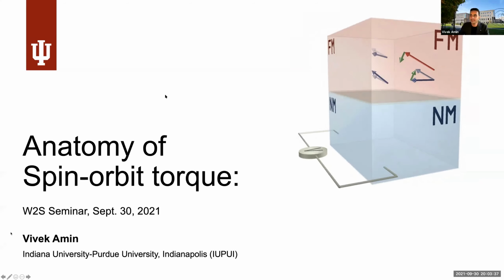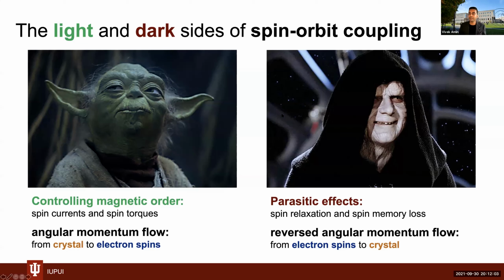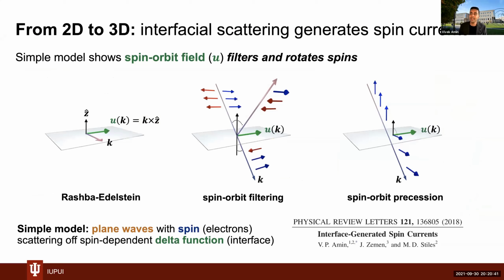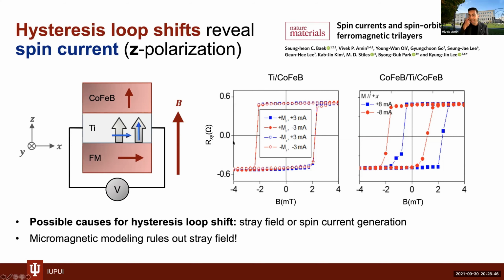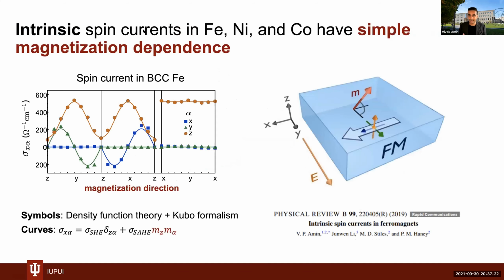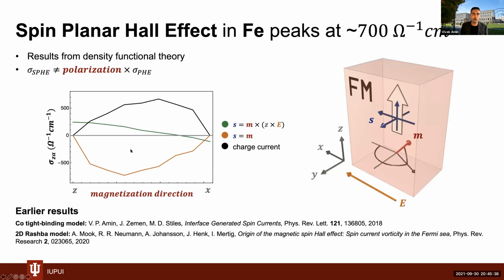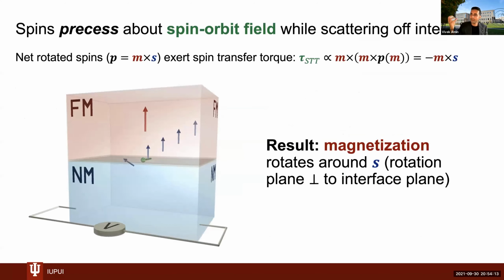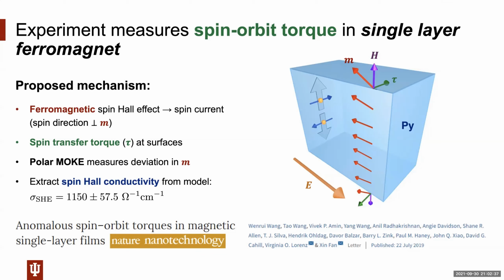Prof. Vivek Amin : Anatomy of Spin-Orbit Torque